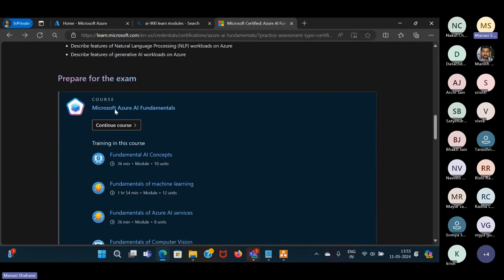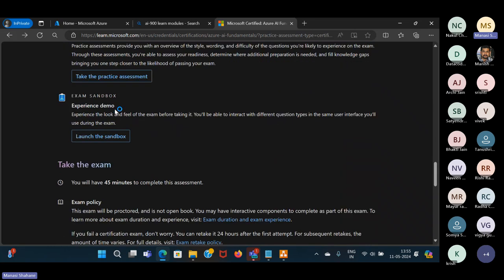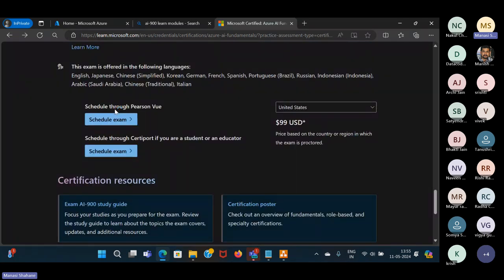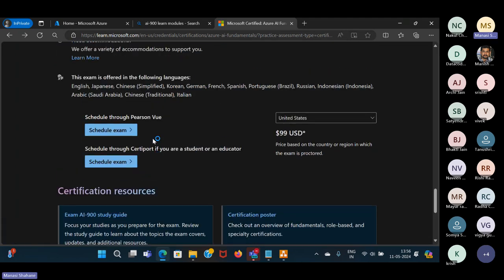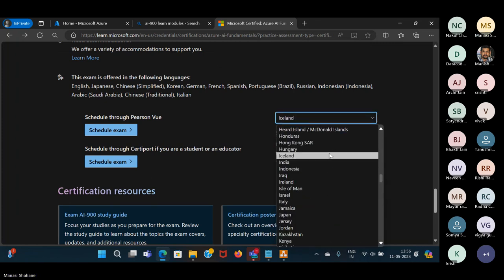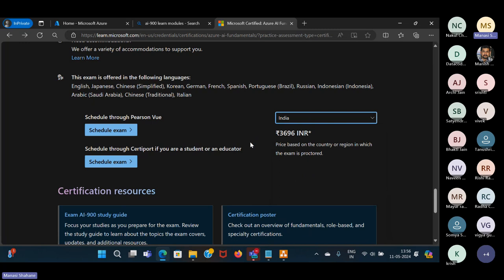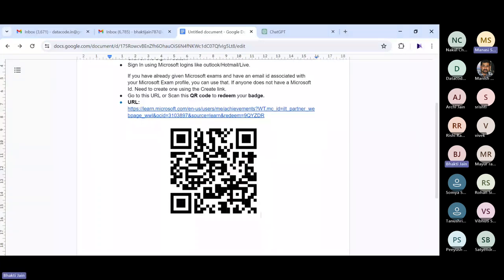Azure AI Insights: Understanding the Core Principles of AI-900.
(Details)
The AI-900 exam, also known as the Microsoft Azure AI Fundamentals exam, is designed to validate foundational knowledge of artificial intelligence (AI) and machine learning (ML) concepts in the context of Microsoft Azure services. This exam is intended for candidates with both technical and non-technical backgrounds who want to demonstrate their understanding of AI and ML technologies and how they can be applied using Azure services.
"Artificial Intelligence workloads and considerations
Fundamental principles of machine learning on Azure
Features of computer vision workloads on Azure
Features of Natural Language Processing (NLP) workloads on Azure
Features of generative AI workloads on Azure "

Why Synergetics?